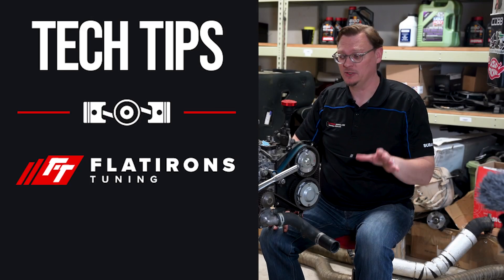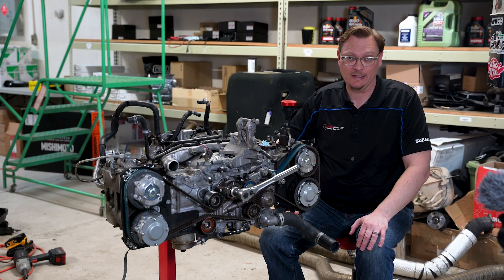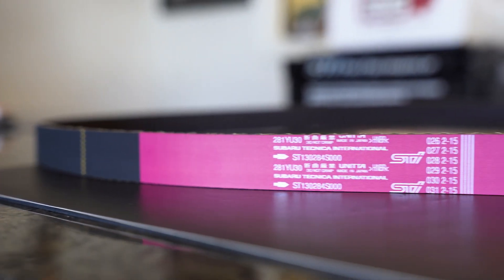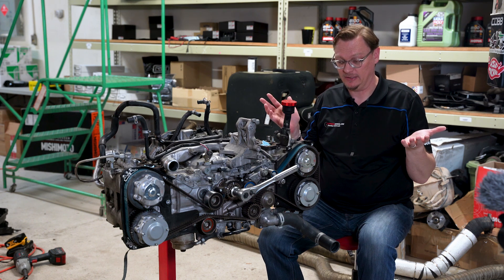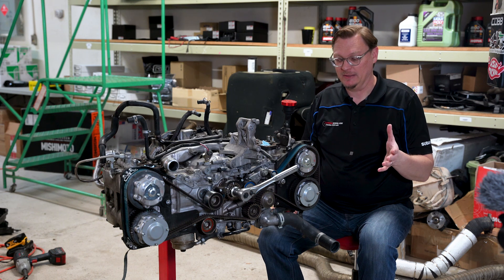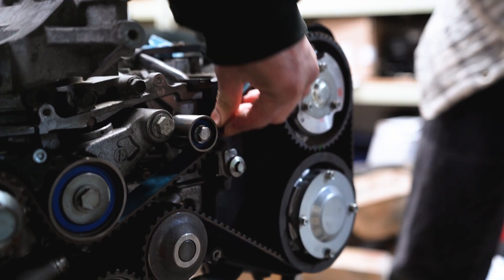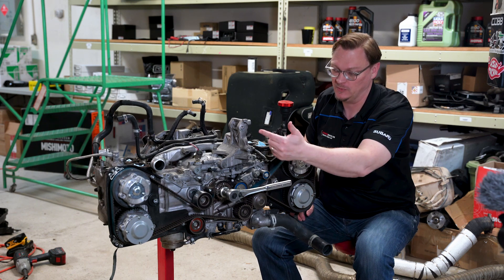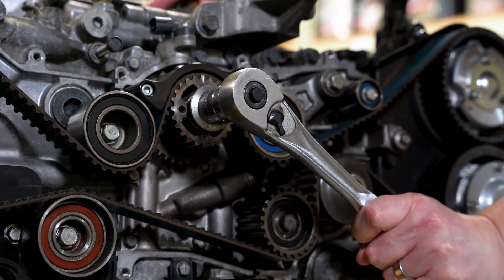Subaru EJ Timing Belt Marks Explained - Why they don't line up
If you have just put a new timing belt on your WRX or STI with a Subaru EJ engine, one of the last steps before you button everything back up is to rotate the engine a couple of times to make sure everything is in sync.

But it is very common for the marks on the timing belt to not line up with the marks on your pulleys.  In fact, it is totally normal, and not a cause for concern.

This is something that is fairly different compared to most engines that use a timing belt, so why is that?

In this video we do our best to answer this questions, and hopefully help you understand what is going on with those timing marks after you install your new Timing Belt.

In this Episode:
0:00 Intro
0:52 Setting up the Test
1:24 Why the Timing Belt Markers Don’t Line Back Up
3:59 Rotating the Crankshaft
5:08 Using the Timing Cover Markers
7:25 Thanks for watching!